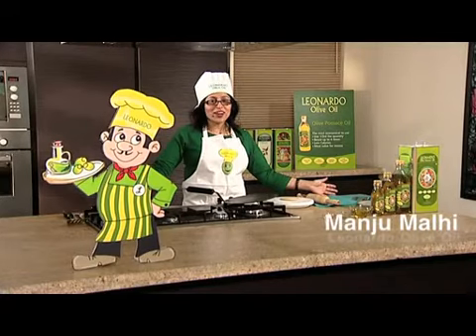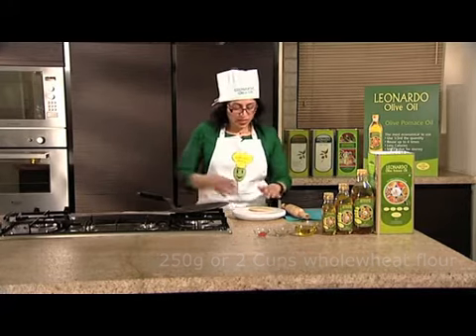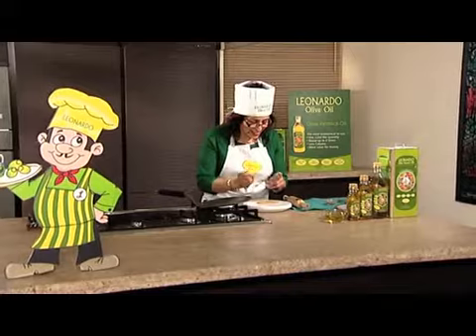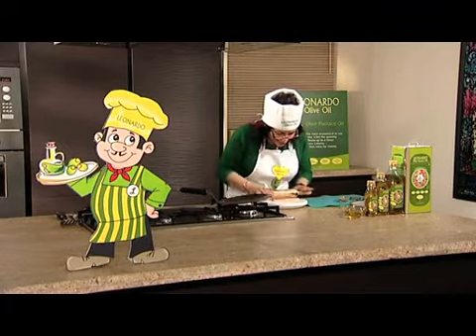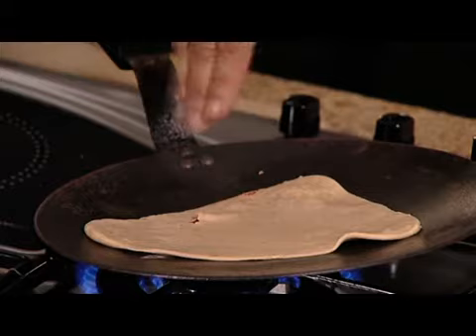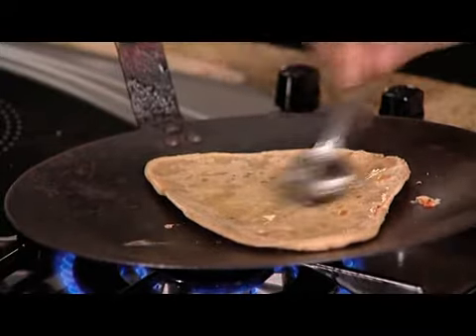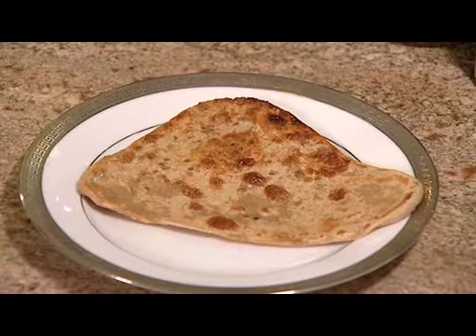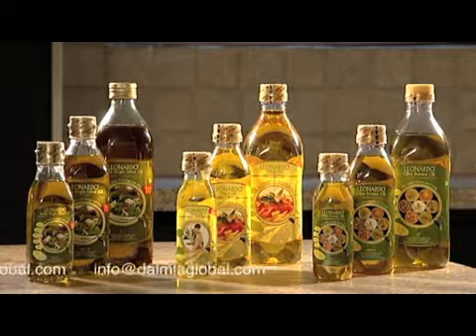Ajwain Parathas in Olive Oil by Manju Malhi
Hearty Recipes from Chef Leonardo's Healthy Kitchen

Manju Malhi is a celebrity chef and cookery writer. Already a regular on BBC cookery shows, Manju's mammoth forty-part series 'Cooking Isn't Rocket Science' for NDTV Good Times has made her a familiar face in India and an authority on easy Indian home cooking. Her latest global cookbook, The Easy Indian Cookbook, demonstrates how to prepare delicious Indian meals in minutes.

Leonardo Olive Oil is leading the way in India with a movement called INDIANO- combining the goodness of Italian olive oil with everyday Indian food, bringing healthy cooking to every Indian home!

Have you cooked Indiano style yet?
Join the change.
Go Indiano

Leonardo olive oil for Indian cooking!